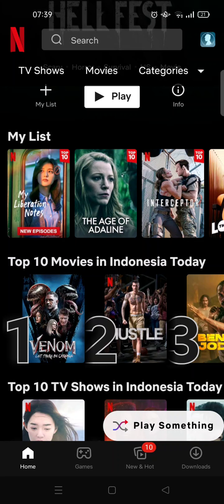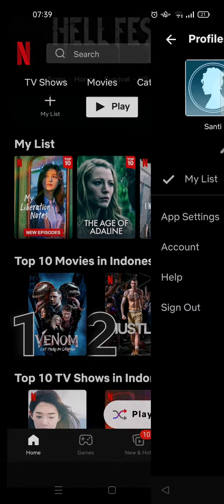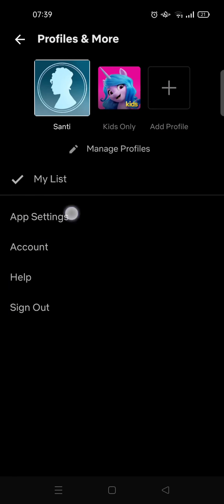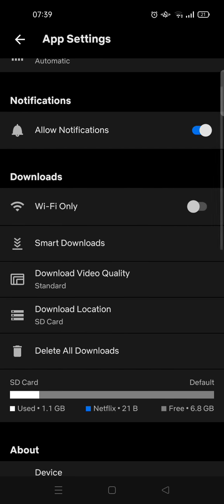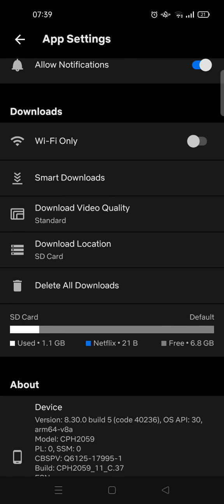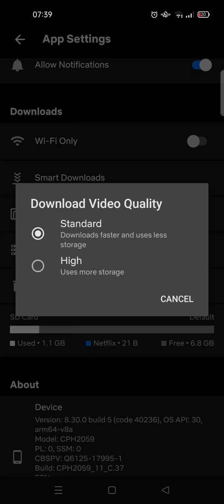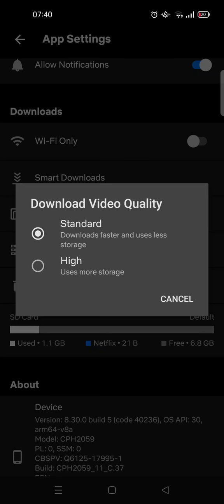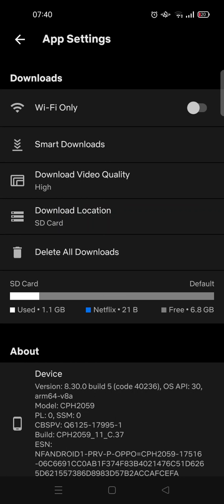[WANT BETTER NETFLIX QUALITY?] How to Change Download Video Quality on Netflix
You can change the video quality of your download on Netflix. Hope this video help you! :)